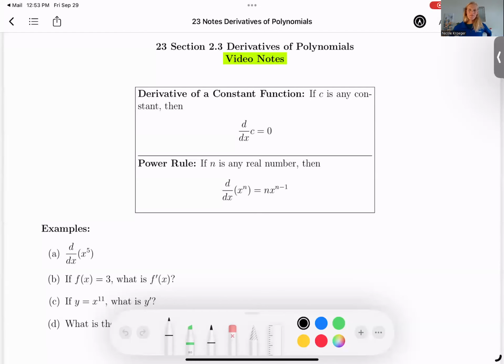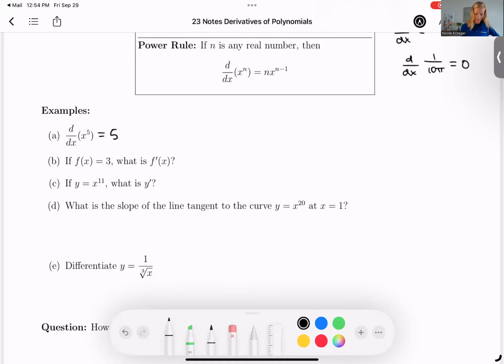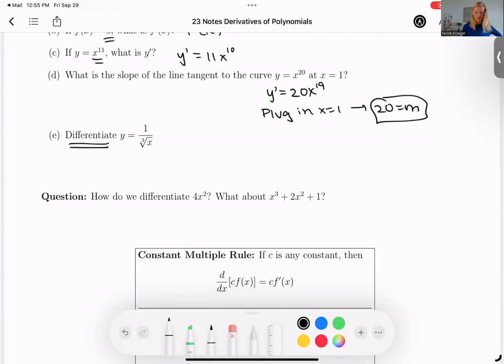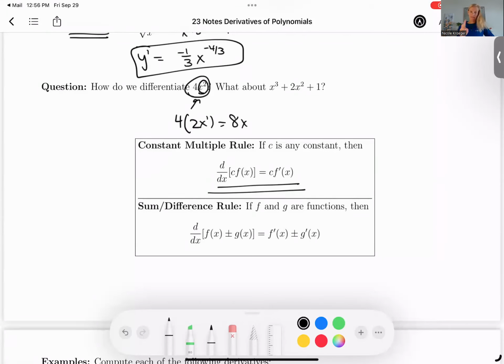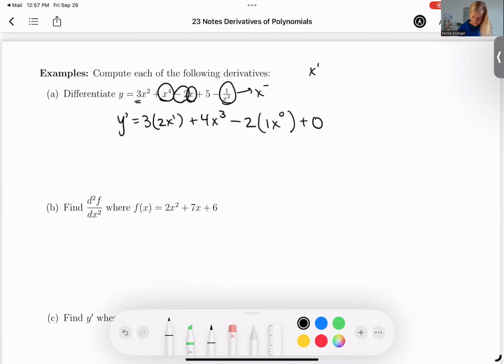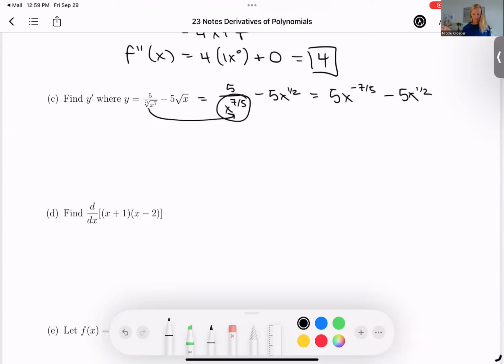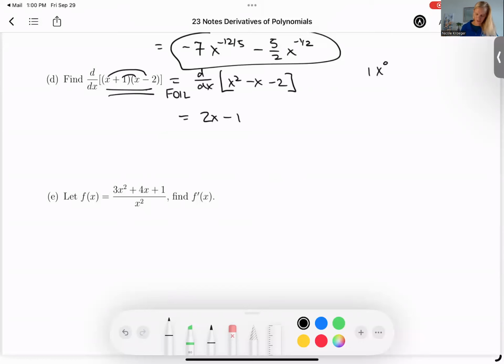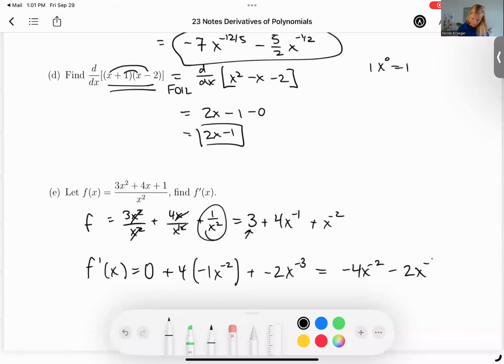22 Polynomial Derivatives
How to take the derivative of polynomials